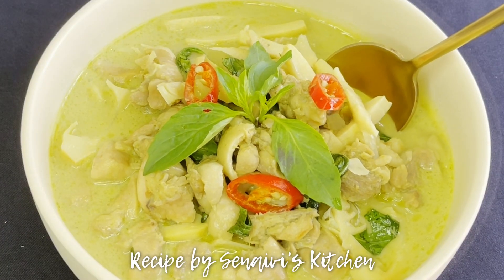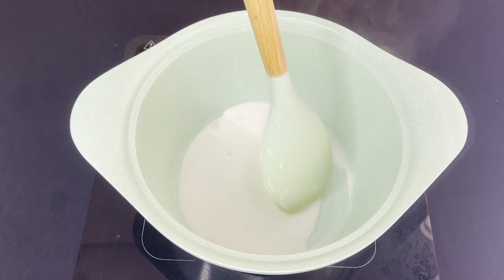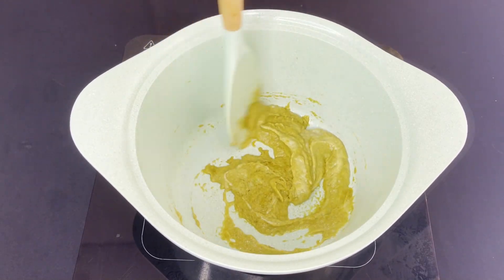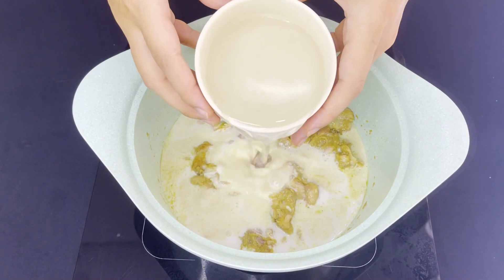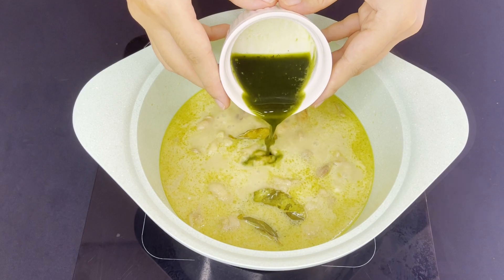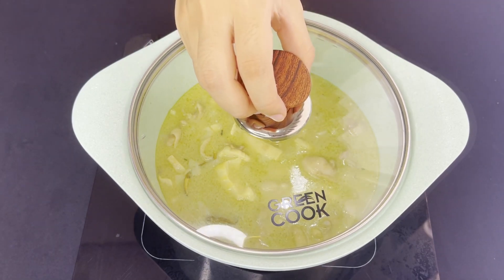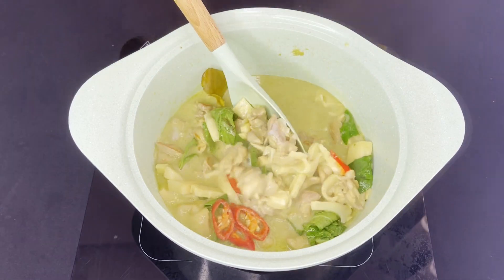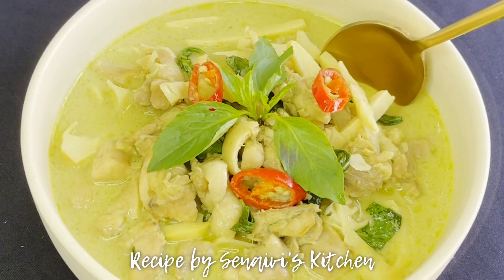THAI GREEN CHICKEN CURRY | แกงเขียวหวาน | ASIAN CUISINE | QUICK & EASY RECIPE | Senaivi's Kitchen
If you like Thai food especially curry, you should check out this recipe. Thai Green Chicken Curry is a combination between rich coconut milk, tender chicken, spicy chili and lots of flavorful herbs. This dish is very delicious and you should make it at home! You won't regret!

INGREDIENTS:
1 3/4 cup Coconut milk
50gr Green curry paste
500gr Chicken
1 cup Water
2 tbsp Sugar
2 tbsp Fish sauce
4 Kaffir lime leaves
1 1/2 cup Bamboo shoot
1 cup Thai basil
1 big Chili

My name is Senaivi Mlo. I am currently a student at RMIT University Vietnam (Saigon South Campus). I major in Interior/Graphic Design. I love makeup, fashion and food.

Camera: iPhone 12 Pro Max